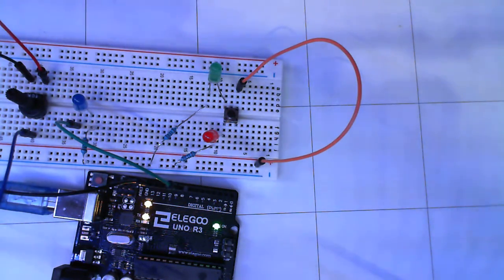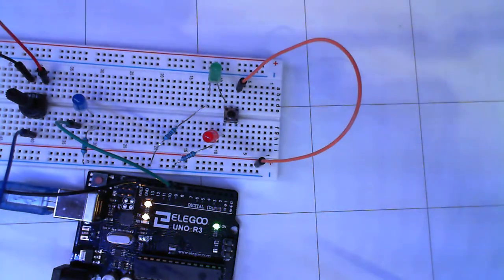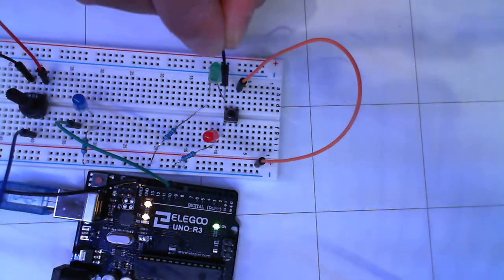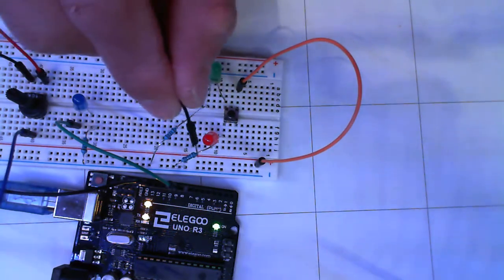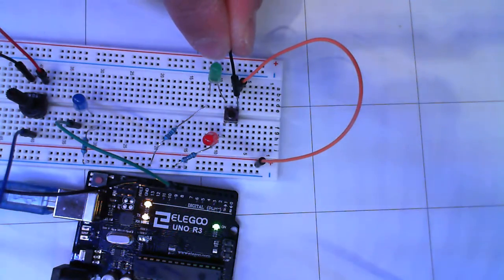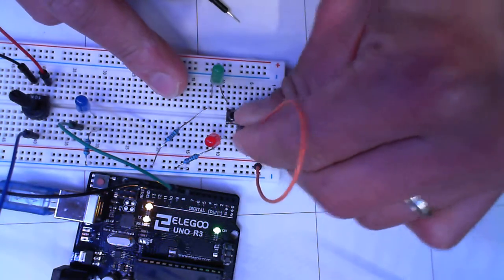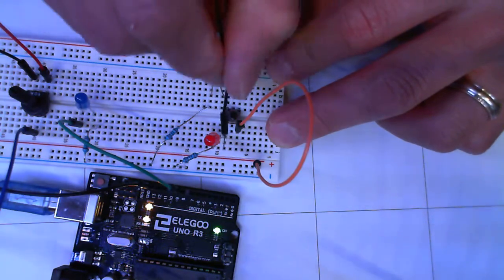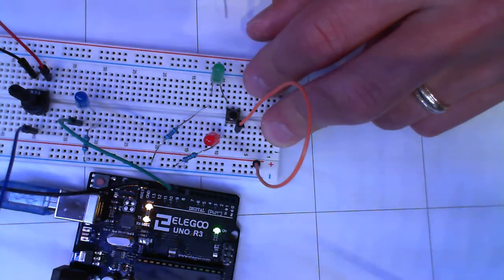4-pin momentary tactile switches for breadboards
These switches may seem redundant, but they are designed with breadboards in mind.